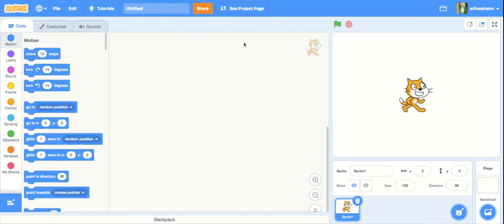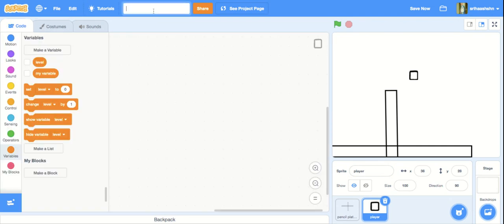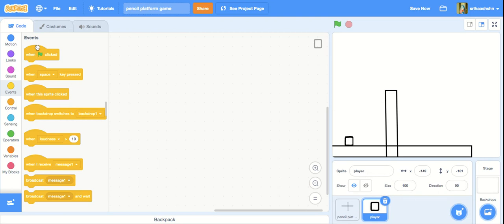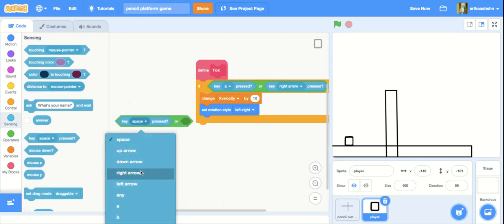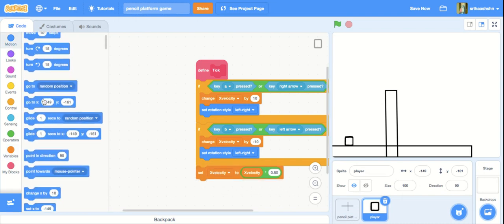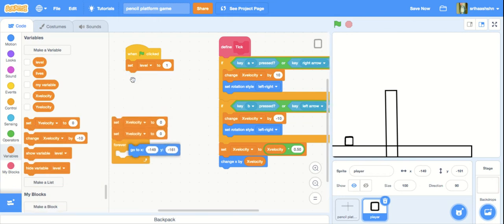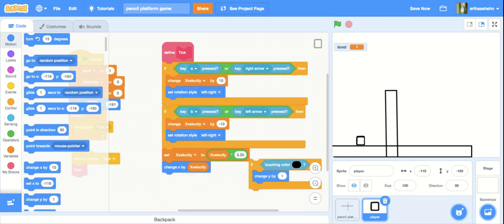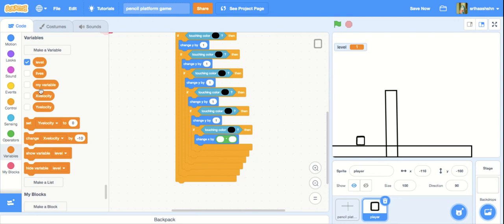pencil platformer game part:1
Pencil platformer in scratch tutorial 1, 2 will be coming soon by evening and if like,share and subscribe to my channel and click on the bell icon to get more videos in the notification bell
thank u
bye bye see you.